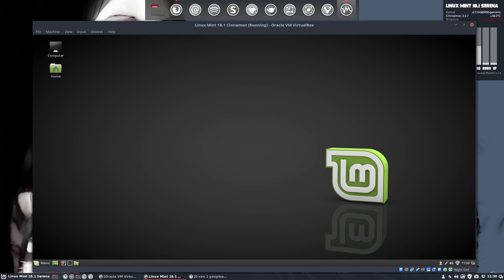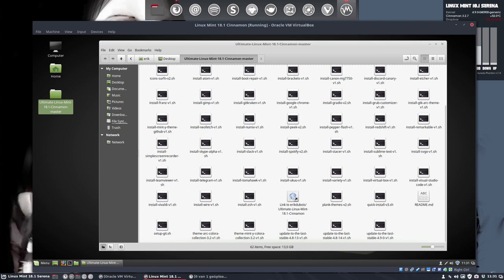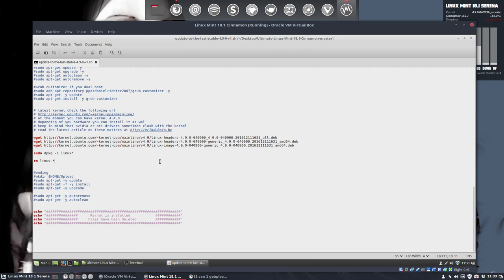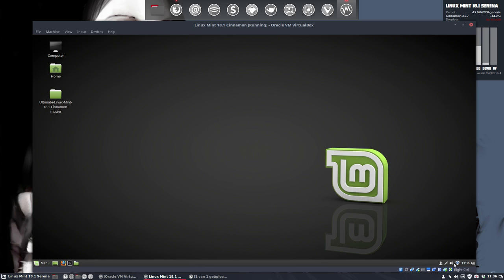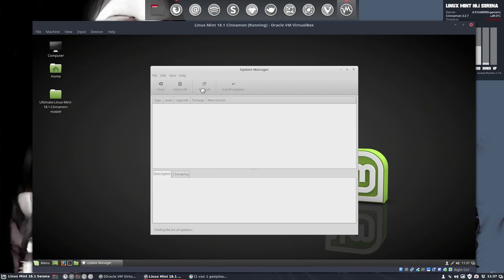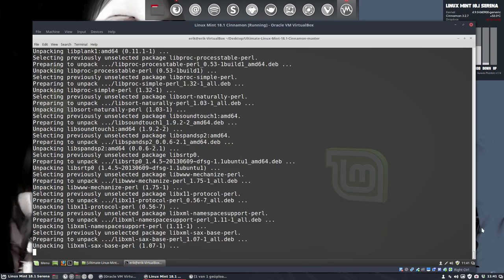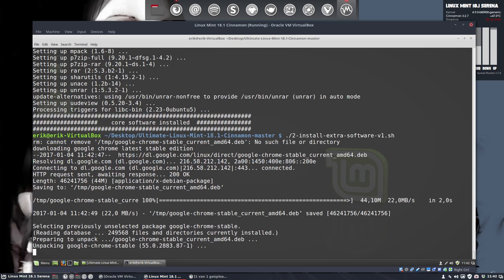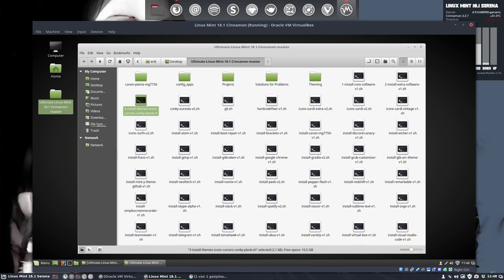Customize Linux Mint 18.1 Cinnamon - Installing all software, icons, themes etc... - part 2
Project : Following the scripts on my github we install the software we want. Starting with the latest kernel.
Fast and easy way to install linux mint 18.1 and customize it.